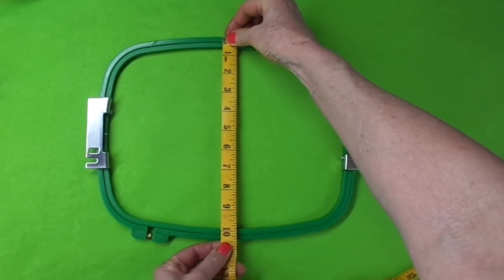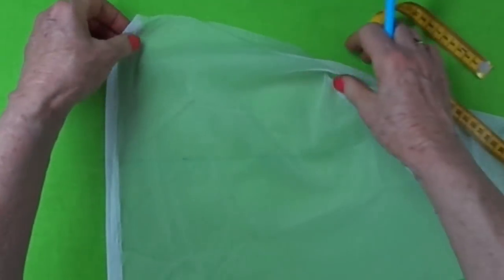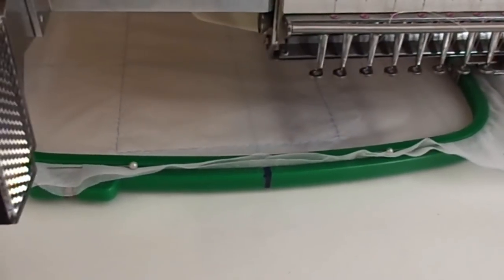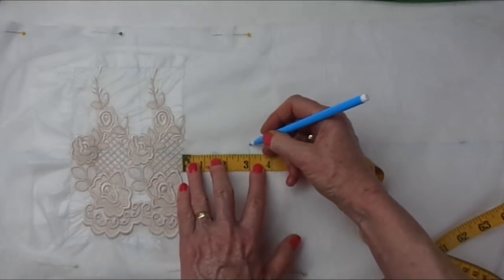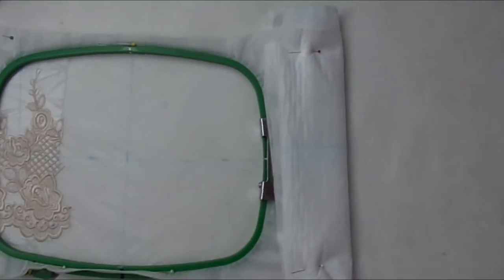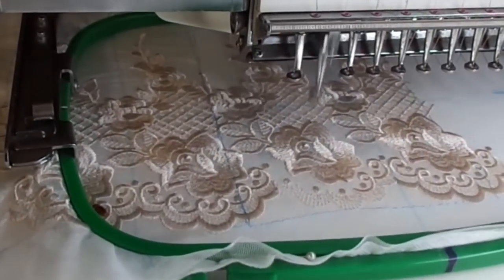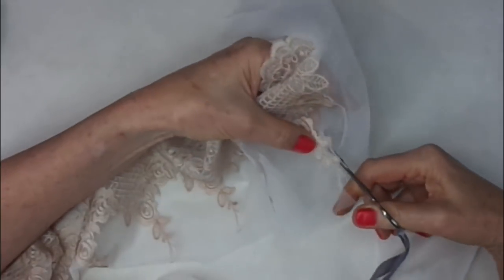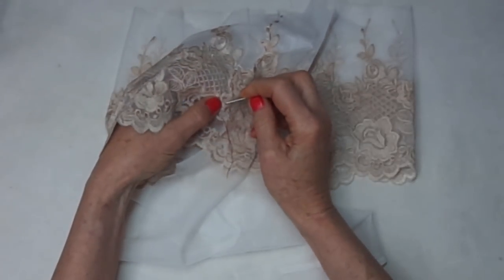LACE EDUCATIONAL VIDEO